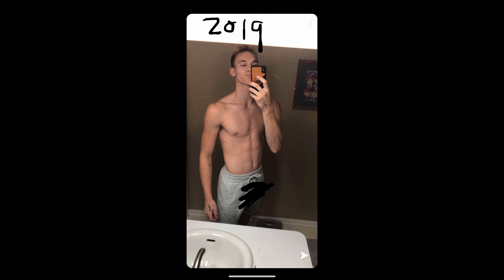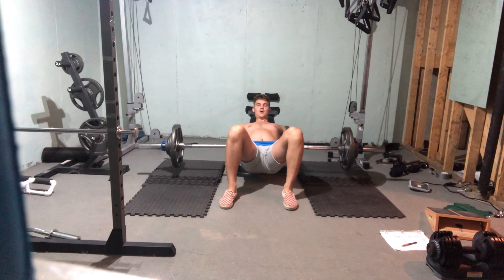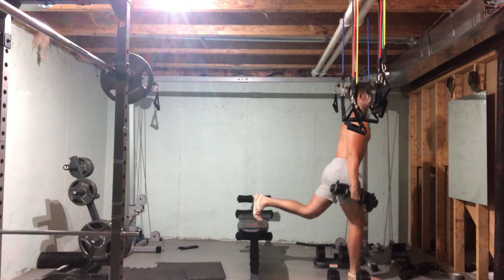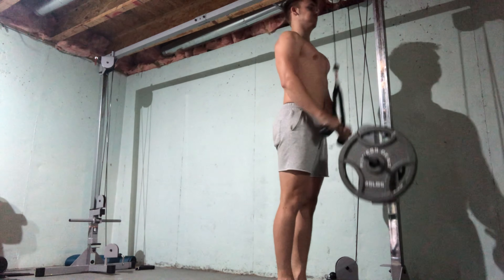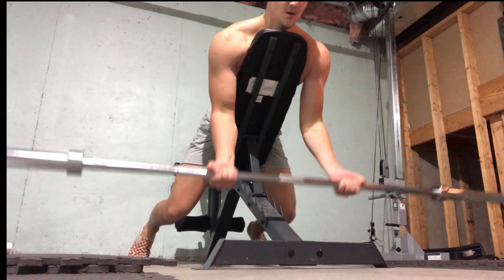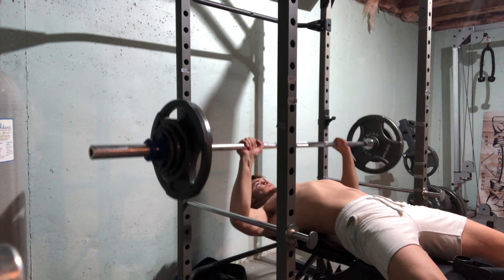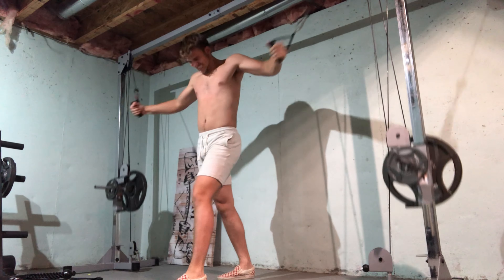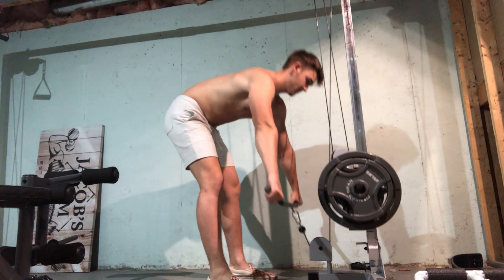At Home Gym Workout Journey Transformation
I film anything that falls in the category of Fitness, Health, and style. My biggest goal is to look JACKED! If you want to workout and look massive with me, join me on my workout as we workout together to look as swole as possible. The equipment I use at my home gym to workout and to grow my muscles so I can look fit and tone consists of Olympic Plates, Olympic Barbell, Power Rack, Adjustable Dumbbells, Dual Cable Crossover, and much more!

We workout all types of muscles this week in my at home gym in order to maintain our physique and be fit, these muscles include bicep, chest, lats, glutes, thighs, hamstrings, and much more

We workout all types of muscles this week in my at home gym in order to maintain our physique and be fit, these exercises include
deadlifts for 135 pounds at 4 sets by 11 repetitions
Hip thrusts for 170 pounds at 4 sets by 12 repetitions
Squats for 100lbs at 4 sets by 12 repetitions
Bulgarian split squat for 7.5KG at 4 sets by 12 repetitions
Cable tricep pull down for 45lbs at 4 sets by 25 repetitions
Ez bar skullcrushers for 60lbs at 4 sets by 8 repetitions
Incline barbell curl for 45lbs at 4 sets by 10 reps
Cable side arm hammer grip bicep curls at 40lbs at 4 sets by 24 repetitions
Bench press for 160lbs at 4 sets by 6 reps
High cable flies for 50lbs at 4 sets by 10 repetitions
Incline db rows for 12.5kg at 4 sets by 10 repetitions
Cable rows for 145lbs at 4 sets by 10 repetitions

Join me on my journey as I grind and workout as hard as I can and build mass. I want to build as much muscle as possible!